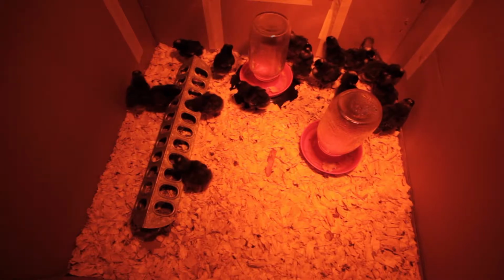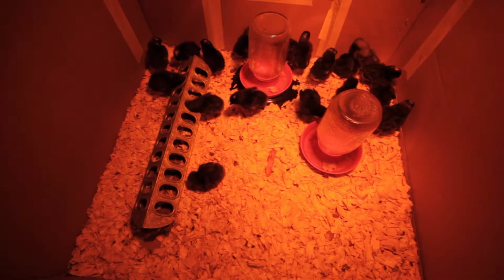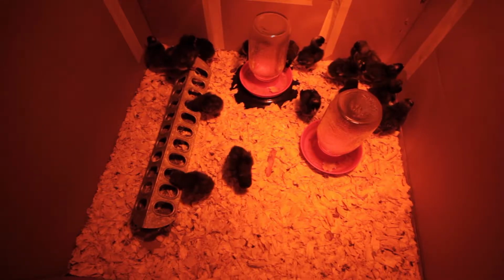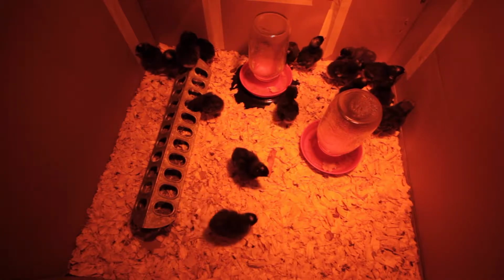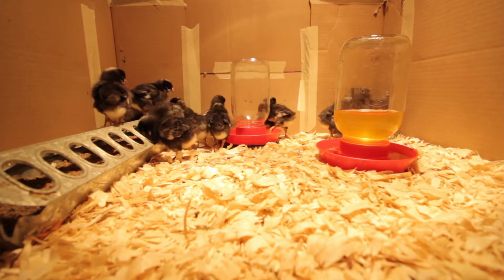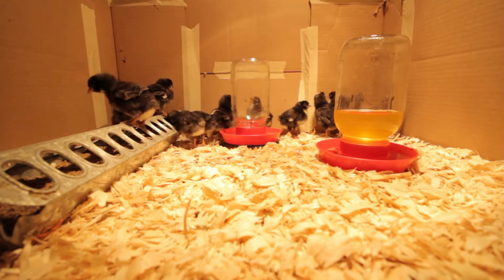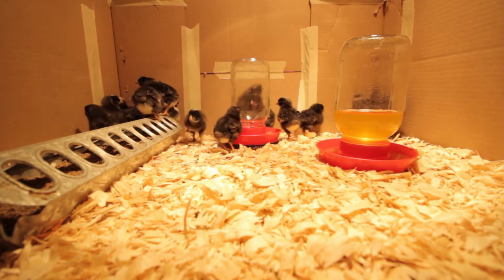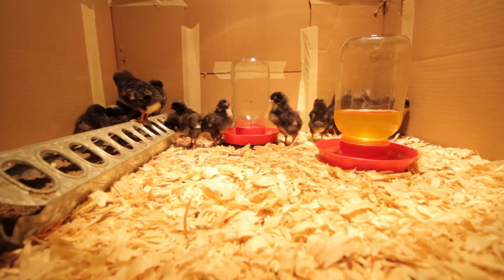Heirloom Dominique Chickens and Why I Like Them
I got these baby chicks from Bobs Biddies in Georgia three days ago.  In this video I say a little about why I like this heritage breed of chicken and then show some footage of the chicks while they play and eat.

Amazon link to the lens used to film this video

I used a Canon 7D DSLR.  Here is an Amazon link to the updated Canon 7D Mark II